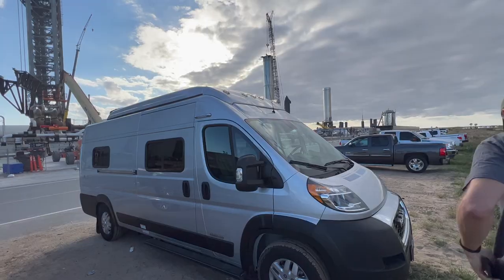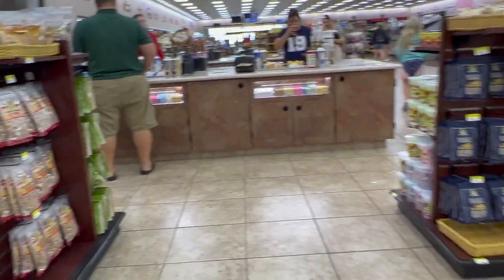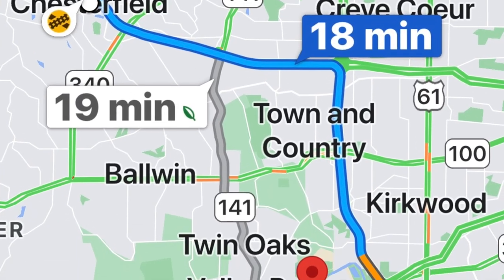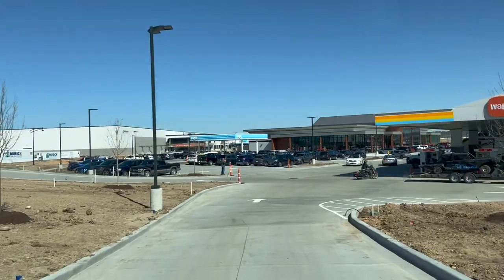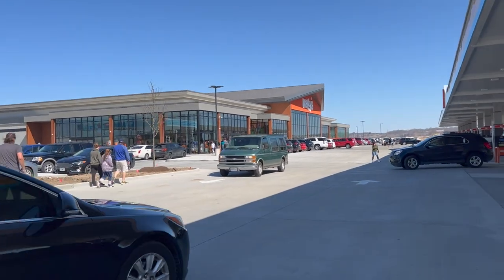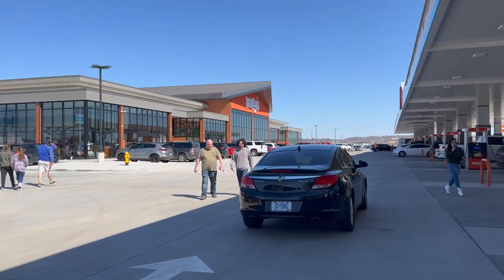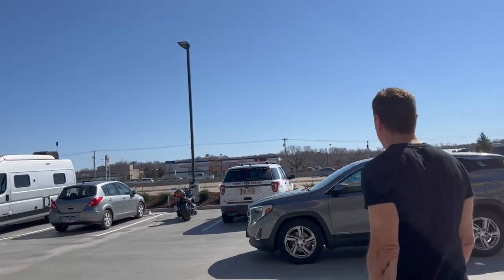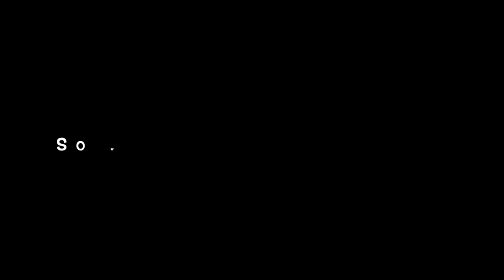BUC EEE’S vs. WALLY’S: which is better?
BUC EE’S and WALLY’S are similar franchises and with the opening of a new Wally's in the St. Louis area, we wanted to check it out! We took our campervan with us!

★How to pack using packing cubes and other tips for an 11 day trip to Europe